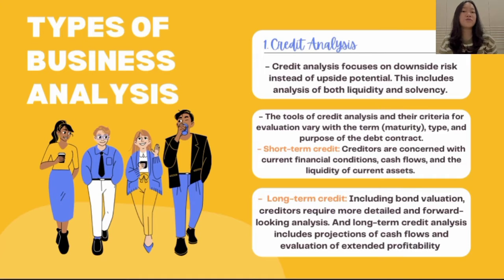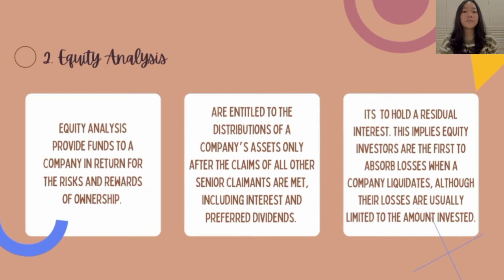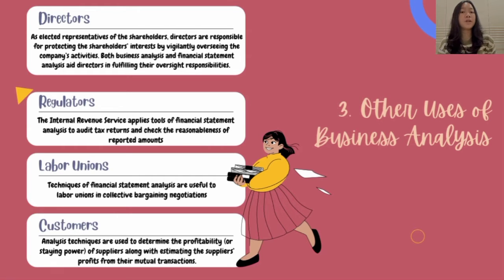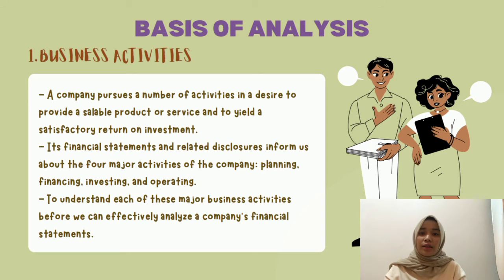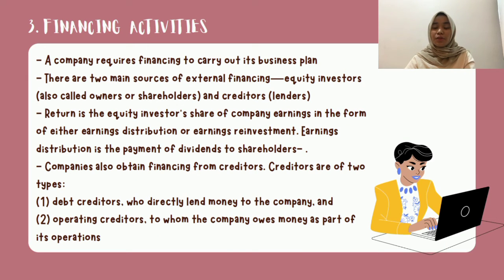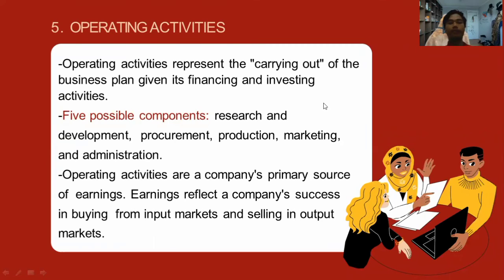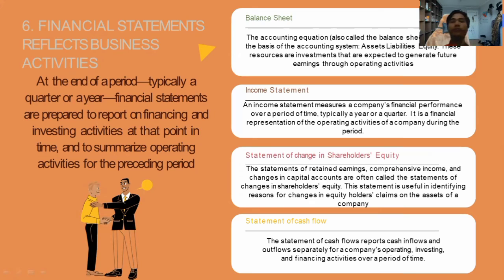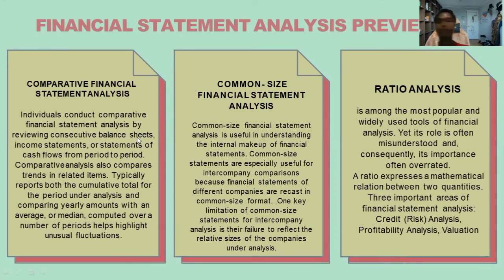The Overview Of Financial Statements Analysis